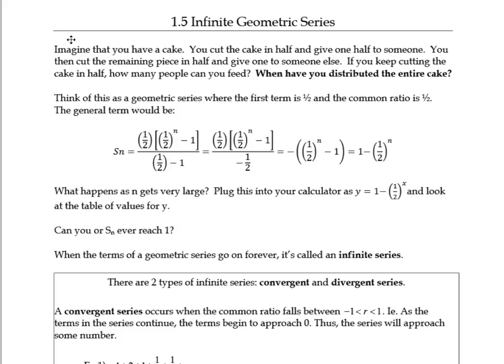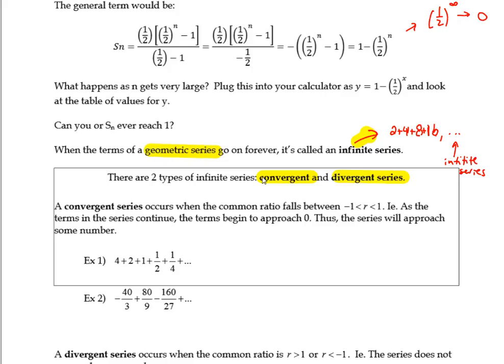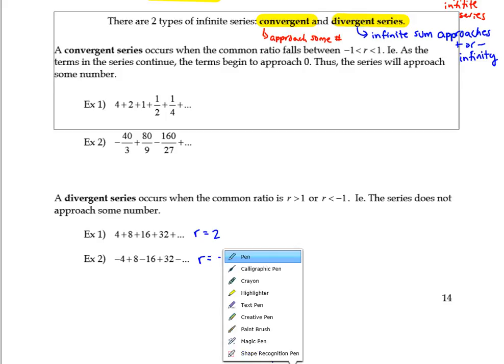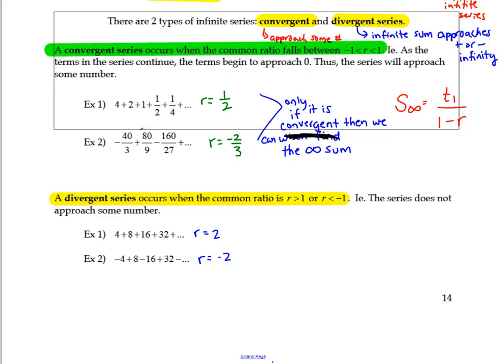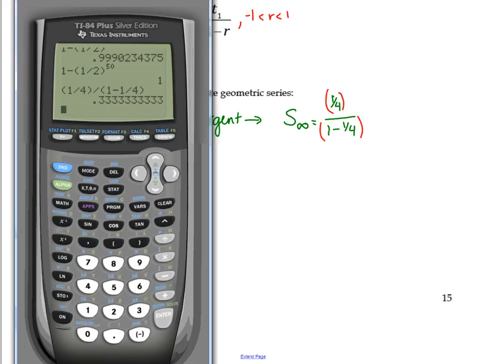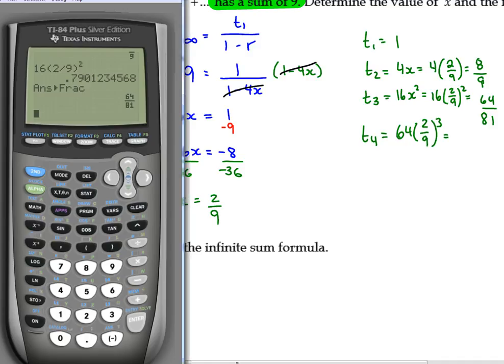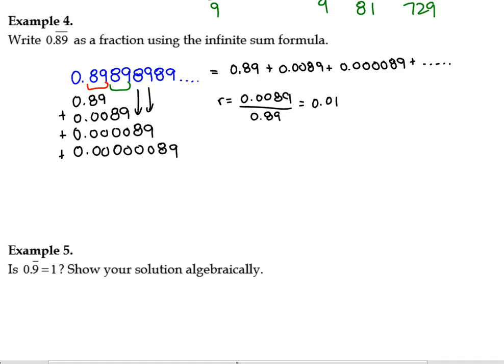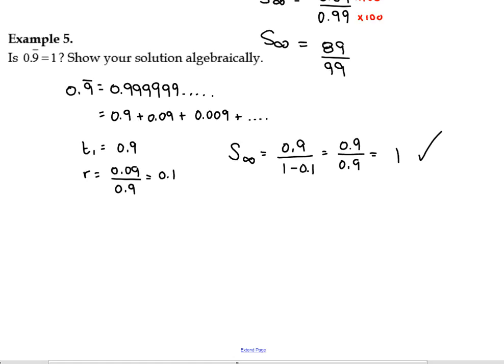1 5 Infinite Geometric Series